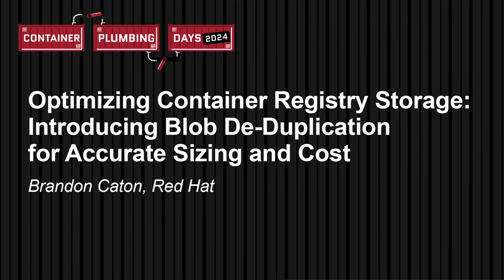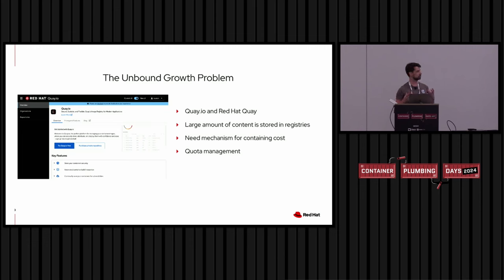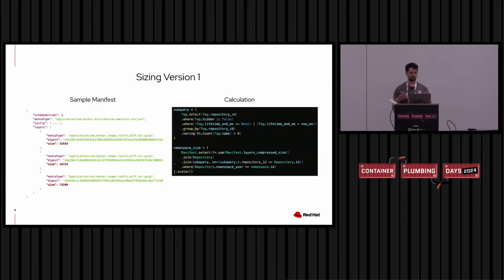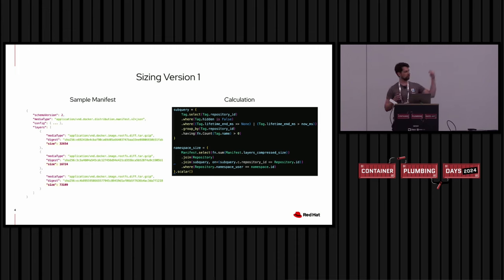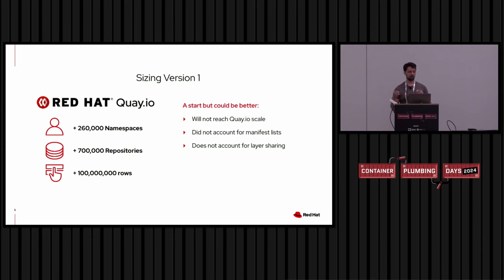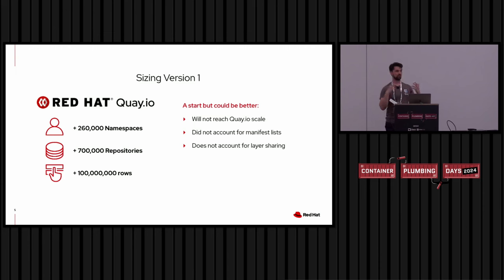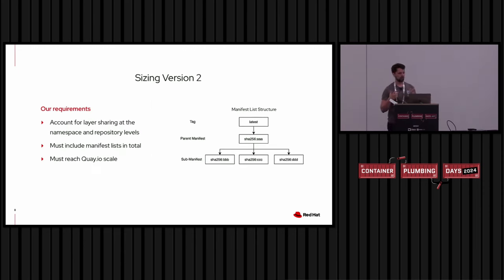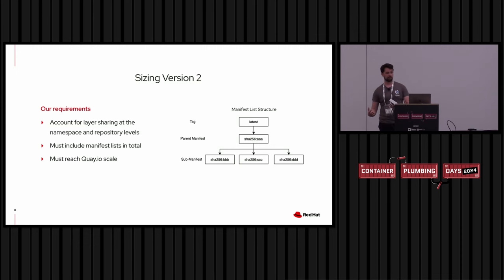Optimizing Container Registry Storage: Introducing Blob De-Duplication for Accurate... Brandon Caton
Optimizing Container Registry Storage: Introducing Blob De-Duplication for Accurate Sizing and Cost - Brandon Caton, Red Hat

Accurately calculating the true storage value of a container registry is a complex task. Enforcing quota's correctly within a registry becomes challenging without accurate sizes, resulting in increased storage costs. In this talk, we'll explore a new technique for determining the real storage value of a container registry - blob de-duplication. This method involves eliminating duplicate blob sizes within a namespace to provide a more accurate measure of the actual storage used by a container registry. This gives the benefits of improved cost optimization and better visibility into container registry usage. We'll dive into the details of the implementation and our experience of deploying it at scale. By splitting the calculation in two, a backfill and running total, we are able to get accurate totals while keeping latency low. Within that running total we're able to perform specific checks that keeps the accuracy of the de-duplicated blob total without re-calculating from scratch across millions of rows. This talk aims to inform developers, DevOp's engineers, and operators on advancements in effective storage utilization as well as new approaches to solving complex problems.